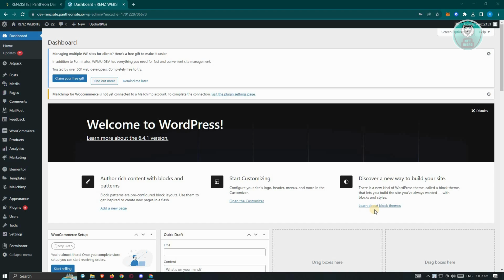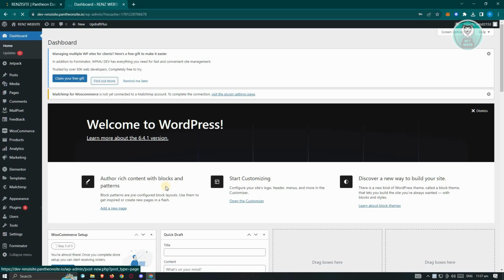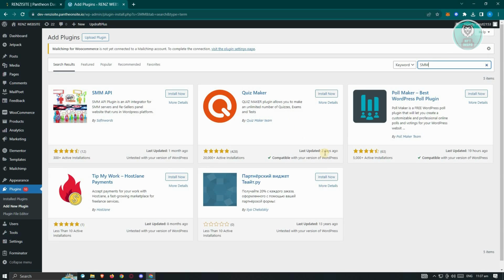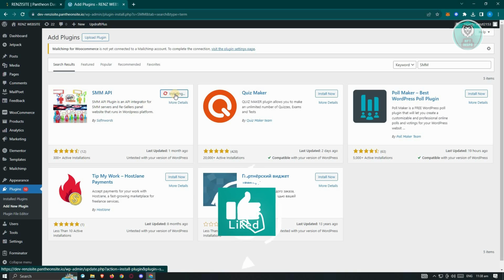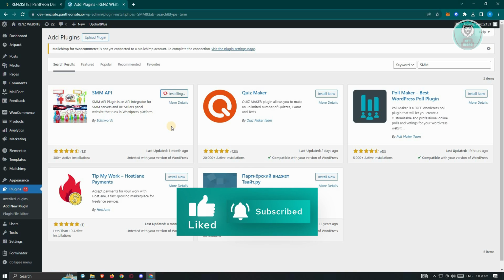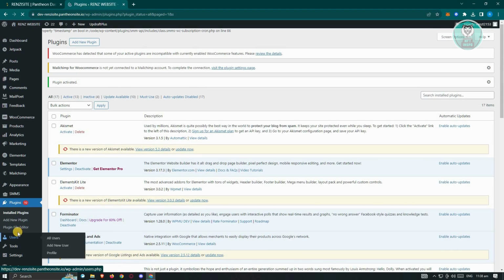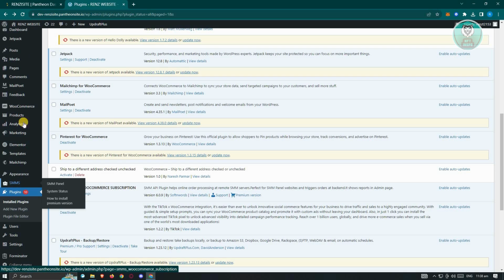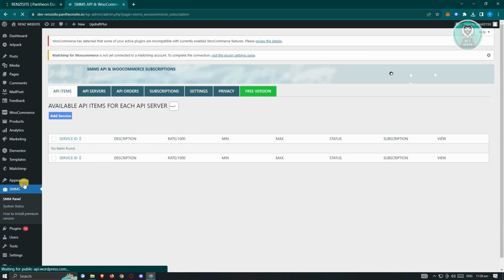How To Create SMM Panel in Wordpress (2025)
If you want to be able to create an SMM panel in WordPress, then this video will be perfect for you!